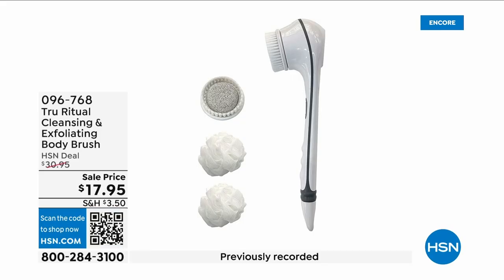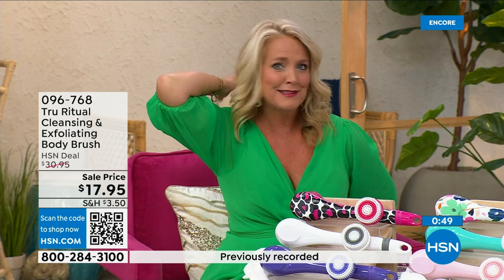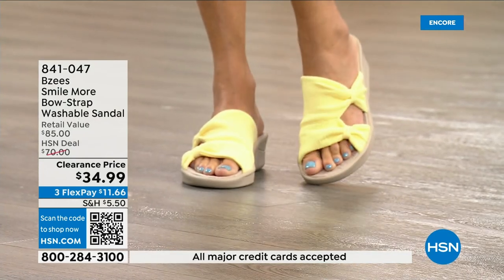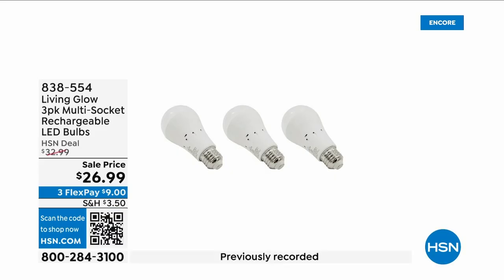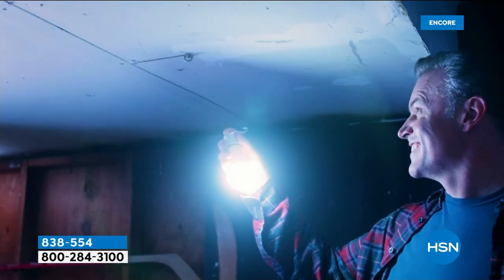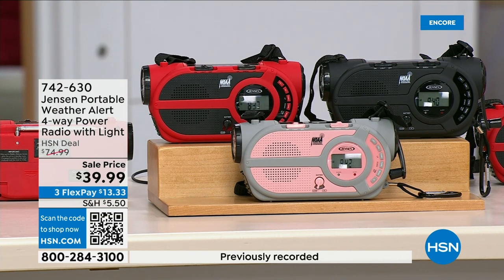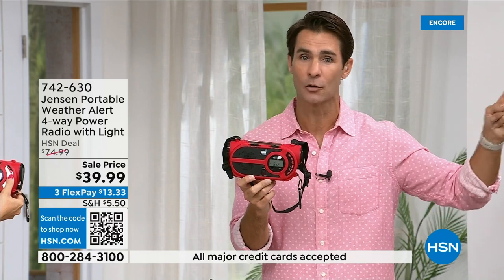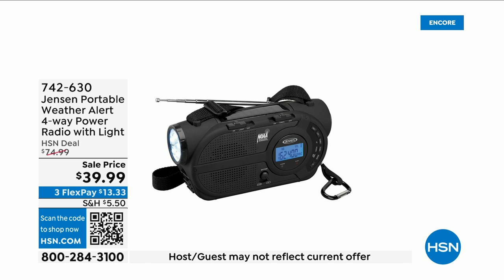HSN | Best of HSN 08.28.2023 - 03 AM